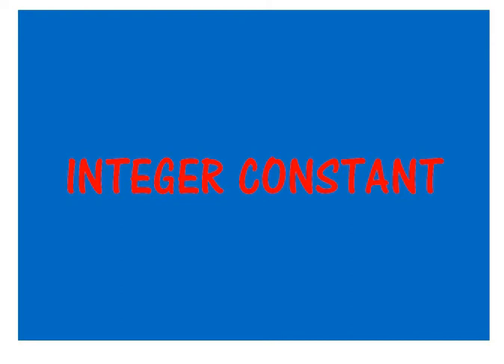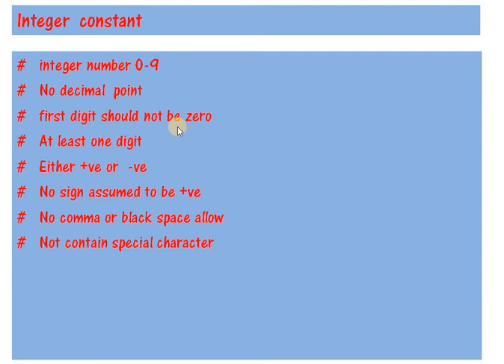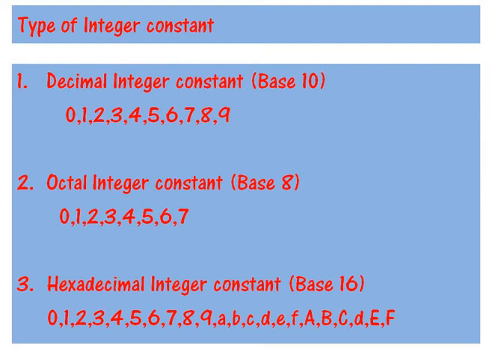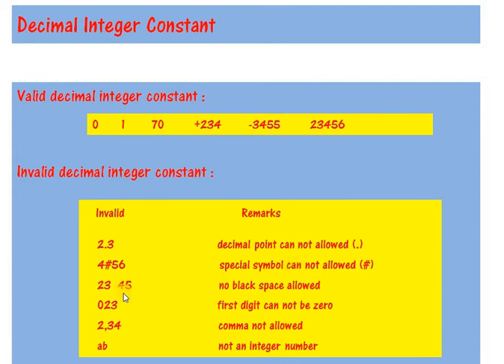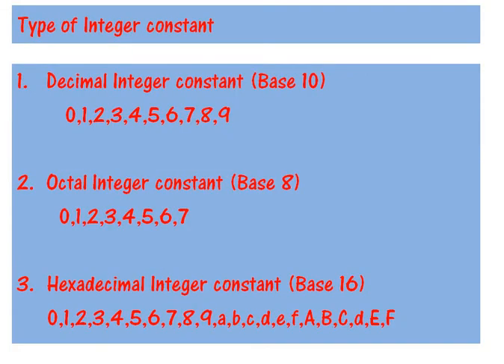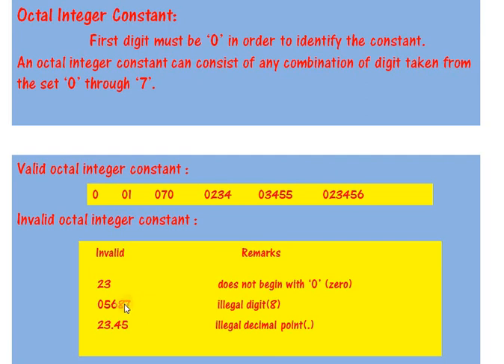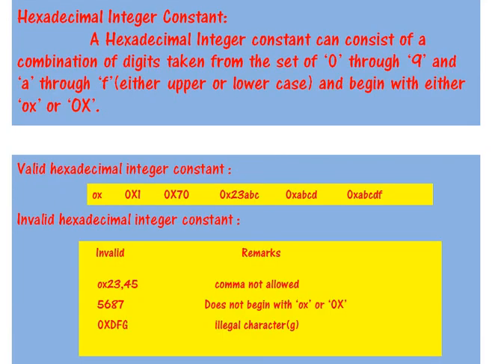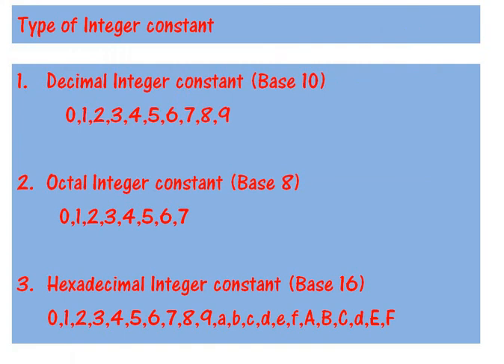Integer constant in C Programming (part 2) | C Programming Tutorial | By Deepa Thakur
Integer constant in C Programming | C Programming Tutorial | By Deepa Thakur